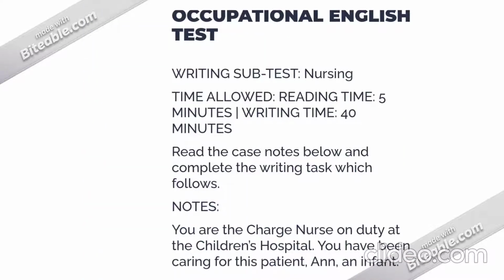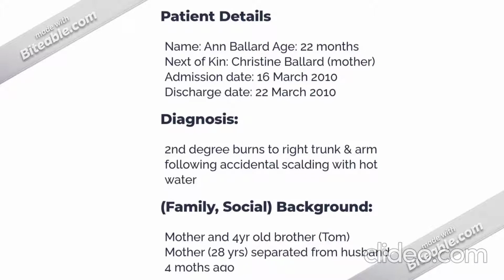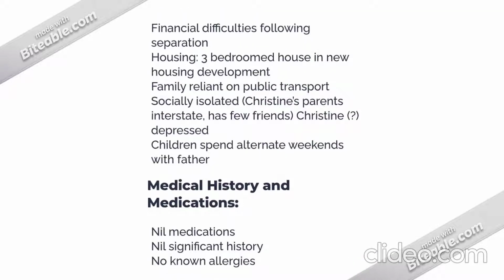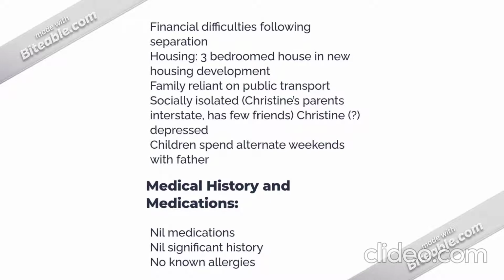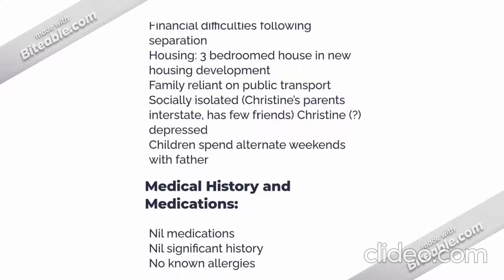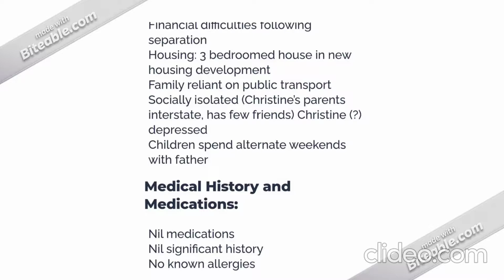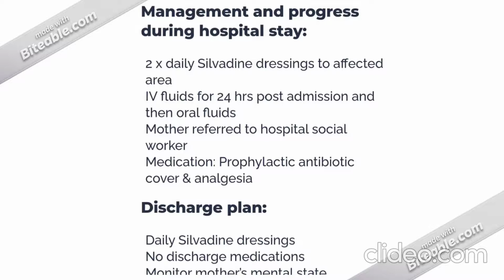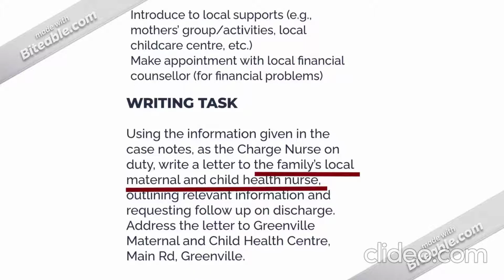🤱My Oet letter -35✏️ to Family's Maternal Child Health Nurse🌾letter with explanation (known case)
🗞️let yOu start writing  simply &  easily   with my tips ..